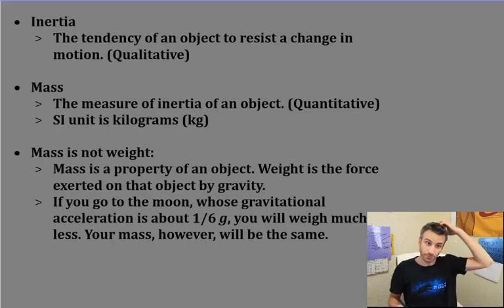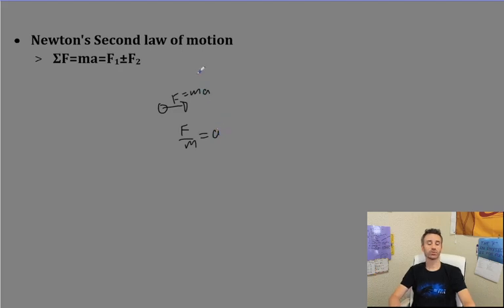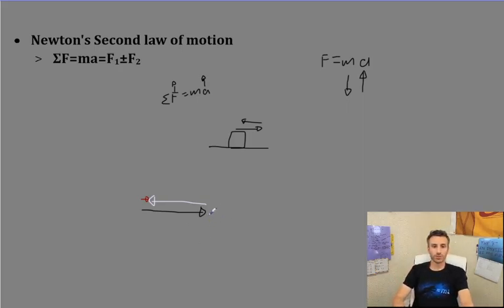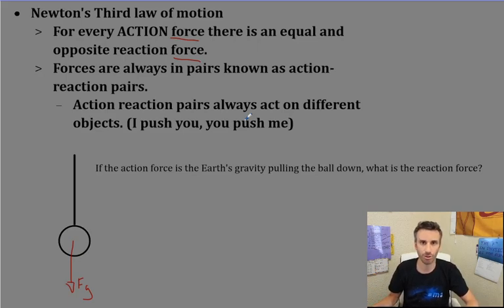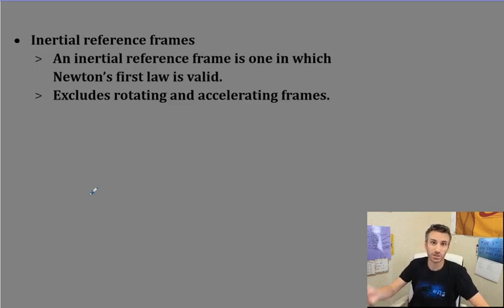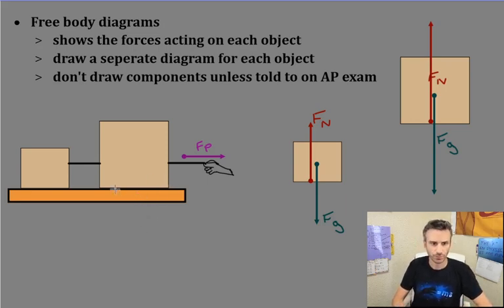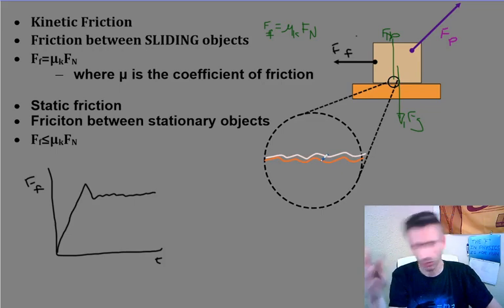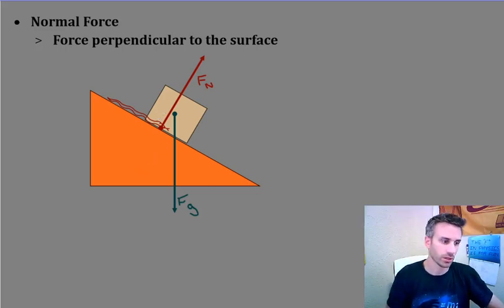AP Physics 1 Newton's laws and forces lecture